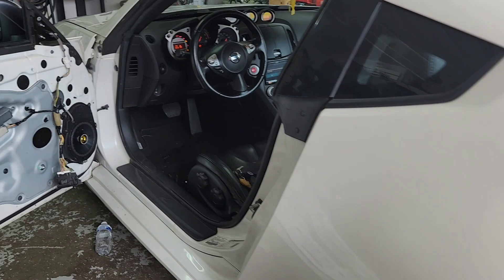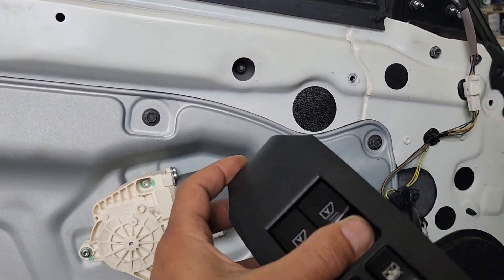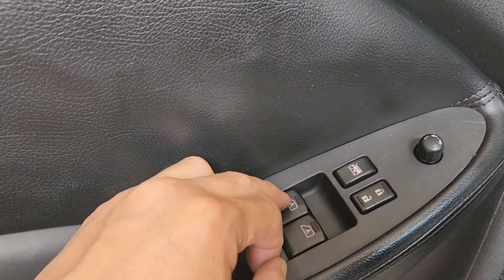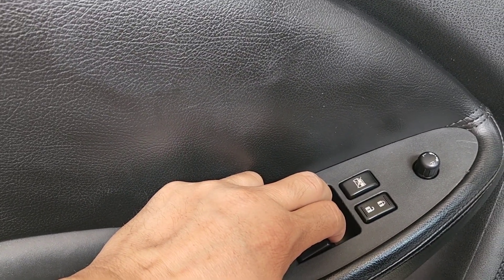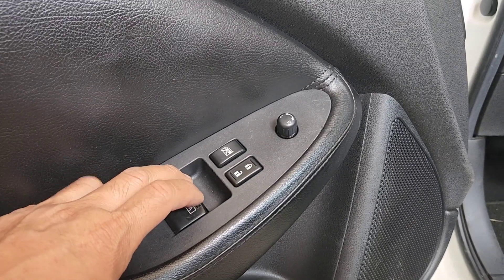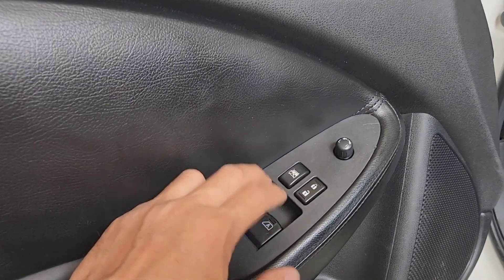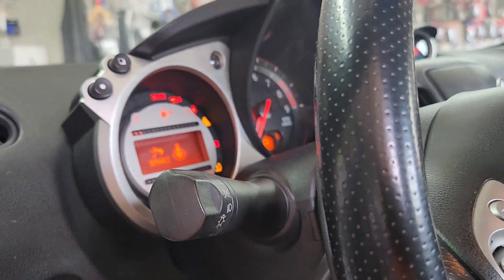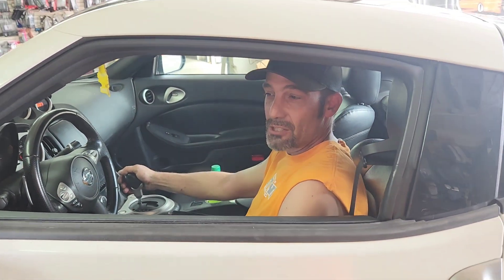Nissan 370z window not roll up fixed